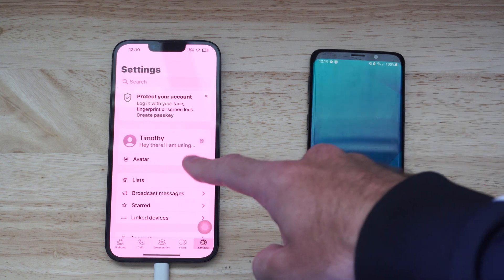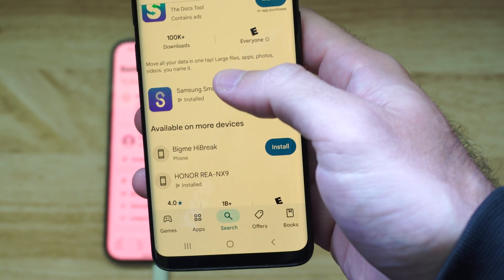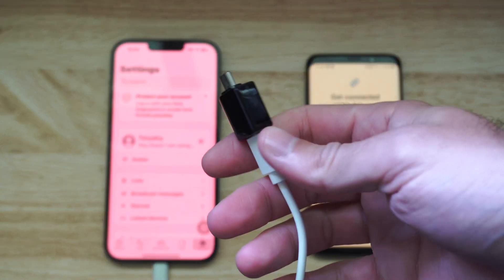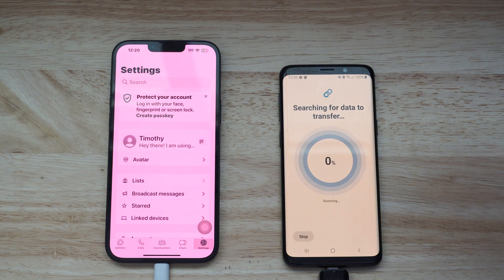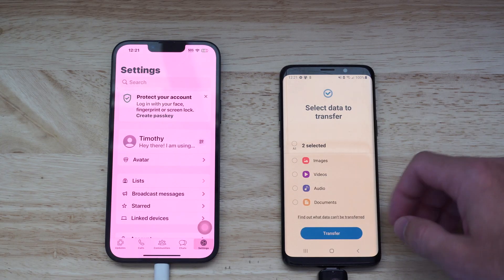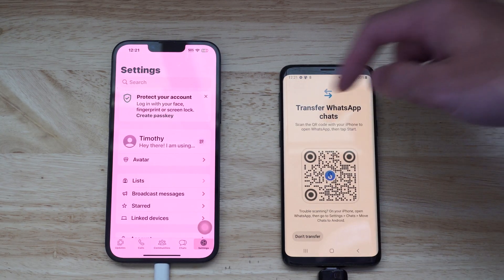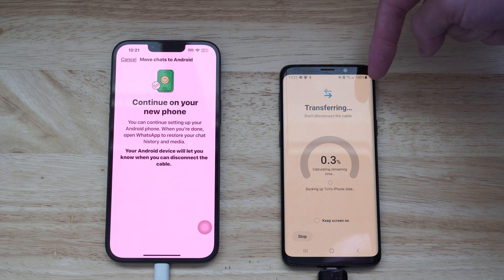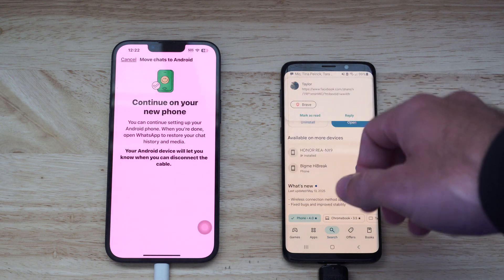How To Transfer WhatsApp Chats From iPhone To Android Samsung Phone (100% Works!)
Method 1: Using Samsung Smart Switch (Wired, Most Reliable)
Samsung Smart Switch is the official, secure method for transferring WhatsApp chats (including messages, media, and settings) from an iPhone to a Samsung phone. It supports wired transfers and is optimized for Galaxy devices.

This method requires a factory-new or reset Samsung phone for WhatsApp transfers.

Prepare Devices:
Ensure your Samsung phone is factory reset or new (if already set up, back up data and reset via Settings - General Management - Reset - Factory Data Reset).

Update WhatsApp on your iPhone (App Store - Updates) and Samsung phone (Google Play Store - WhatsApp).
Charge both devices to avoid interruptions.

Install Smart Switch:
On your Samsung phone, ensure Smart Switch is installed (pre-installed on most Galaxy devices or downloadable from the Google Play Store, version 3.7.22.1 or later).

If prompted during setup, Smart Switch may auto-download.
Connect Devices:

Plug your iPhone into your Samsung phone using a USB-C to Lightning cable.

On your iPhone, tap Trust when prompted to allow the connection.
On your Samsung phone, open Smart Switch (via the app or Settings - Accounts and backup - Bring data from old device).

Select Receive data and choose iPhone/iPad as the source.
Select Data and Transfer:

In Smart Switch, select Data from iPhone apps (includes WhatsApp) and other data (e.g., photos, contacts) if desired.

Follow on-screen instructions. A QR code may appear on the Samsung phone.

On your iPhone, open WhatsApp - Settings - Chats - Move Chats to Android, and scan the QR code (or tap Start if prompted).

Tap Start Transfer on your iPhone to prepare and send WhatsApp data (messages, photos, videos, etc.).

Complete on Samsung:
On your Samsung phone, tap Next to continue the transfer.
Install WhatsApp (if not already installed) when prompted by Smart Switch.
Open WhatsApp on your Samsung phone, log in with the same phone number, and tap Import or Start when prompted to restore chats.

Wait for the transfer to complete (time depends on data size, typically a few minutes).

Verify chats in WhatsApp on your Samsung phone.